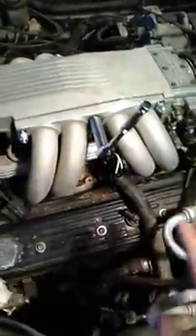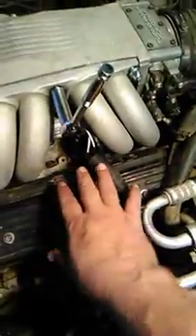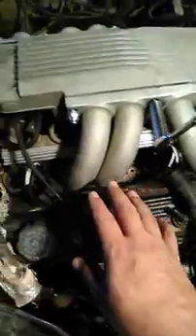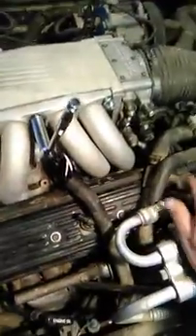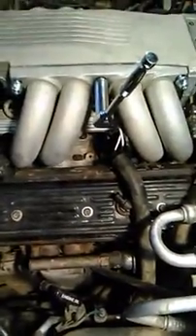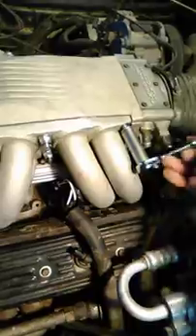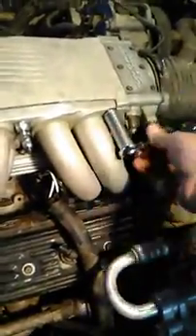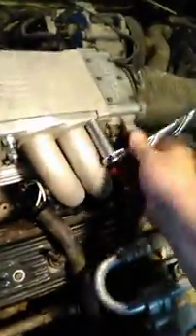C4 Corvette Intake problems fixed part 2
Added studs to a predamaged upper intake manifold to correct stripped aluminum and applying proper torque. Leave a comment or have a question on any car ask below